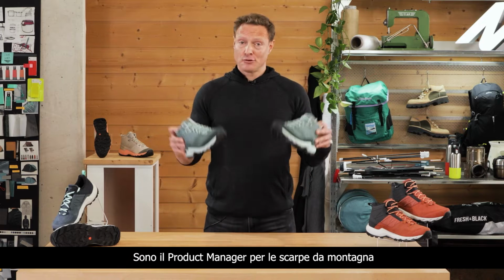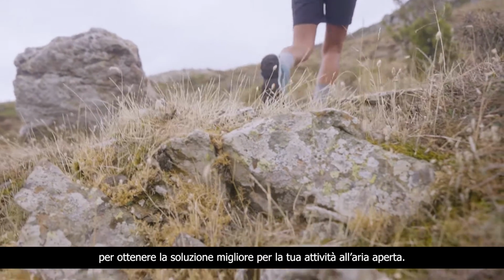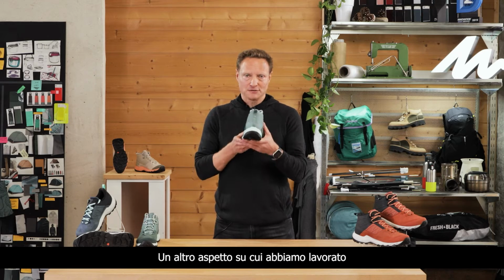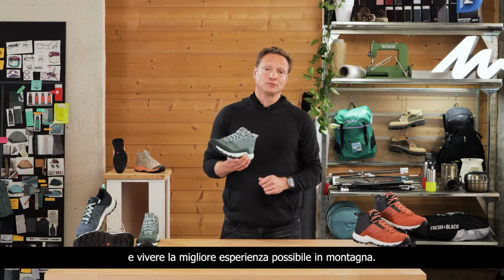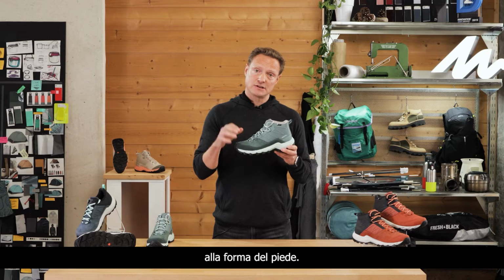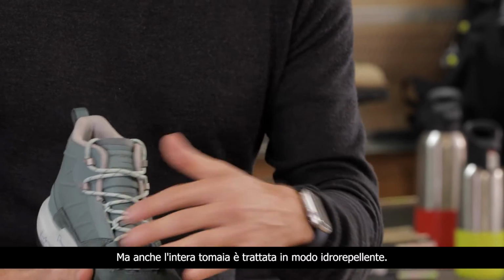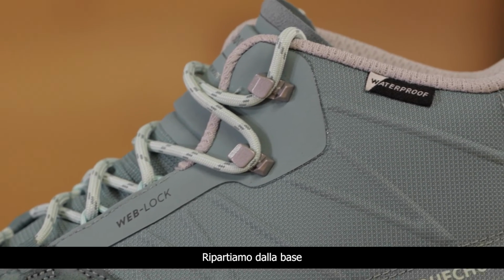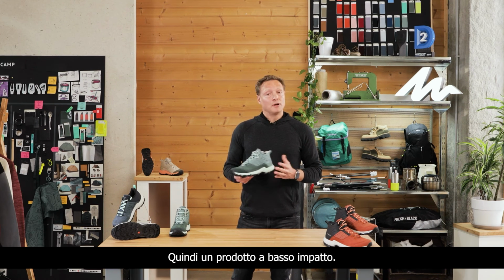La scarpa Quechua da hiking perfetta per ogni sentiero: MH500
La Scarpa MH500, grazie ad un design rinnovato, è in grado di garantire stabilità anche nei percorsi più tortuosi. Ad aumentare il comfort anche l’utilizzo di tecnologie che proteggono il piede tenendo conto di traspirabilità e leggerezza.